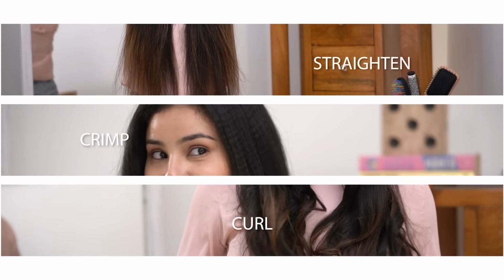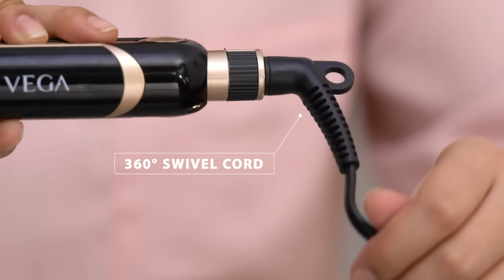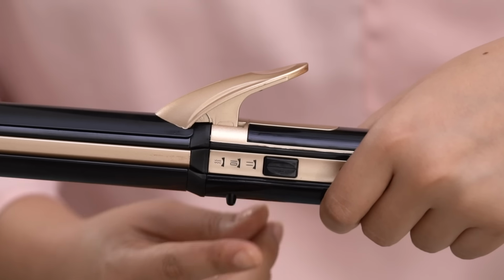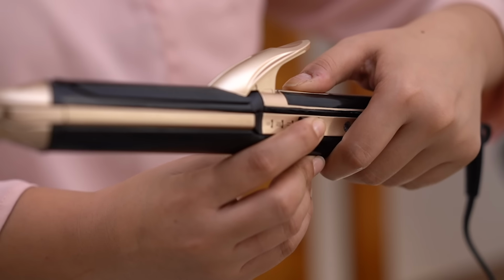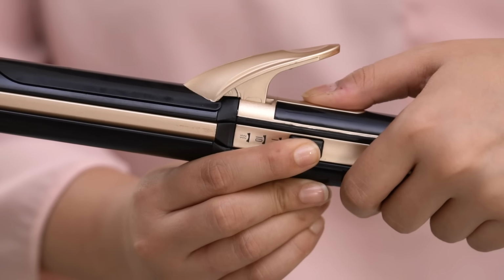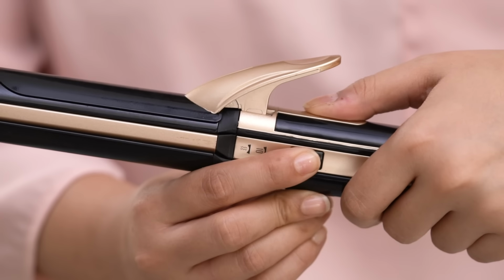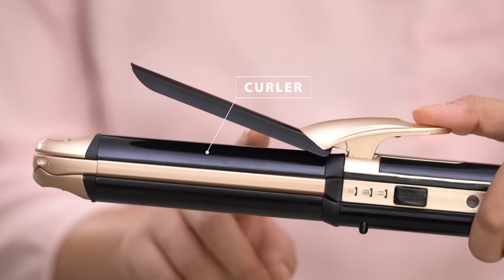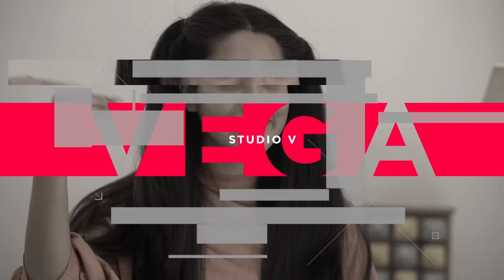VEGA 3 In 1 Hair Styler (VHSCC-01) | Hair Straightener, Curler & Crimper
Get a new you everyday at home with Vega 3 in 1 styler. You can straighten, crimp and curl your hair with this styler. From a corporate look to a party look, this styler is one stop solution to give you a new hairdo everyday. The styler has flat plates to straighten the hair and create sleek look. The crimper plates create beautiful textures and the curling iron helps to create lustrous locks. This styler has one button to switch freely to three different styles conveniently and easily. So, it's time to say bye to bad hair day. Glam up with this 3 in 1 styler and enjoy everyday as a good hair day.

Features:
- 3 in 1 hair styler (Straightener, Curler and Crimper )
- Ceramic coated plates
- One switch for all style
- Power LED endicator
- Easy lock system
- 360° Swivel cord
- 220-240V, 50Hz
- Universal Voltage
- 2 yrs warranty